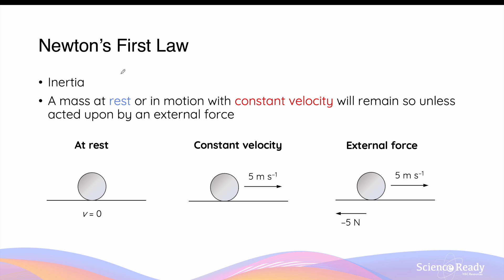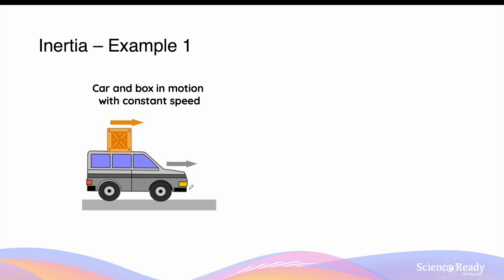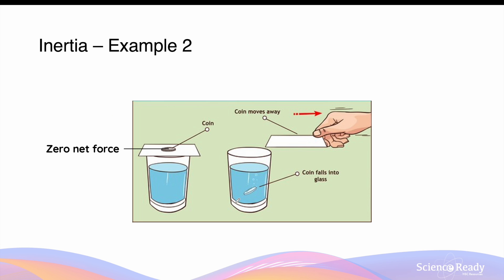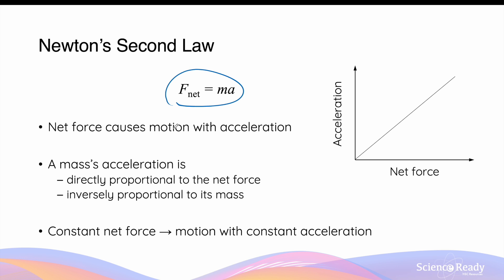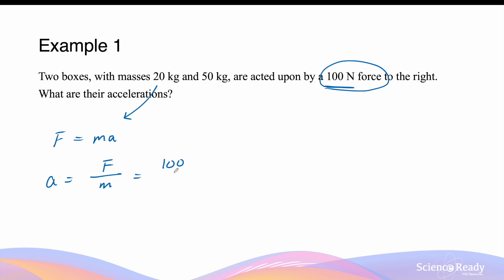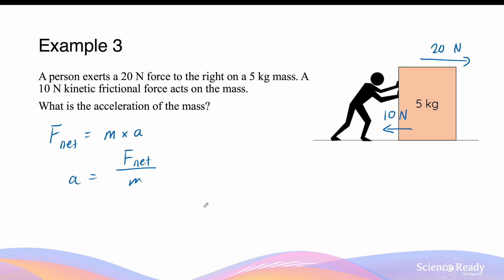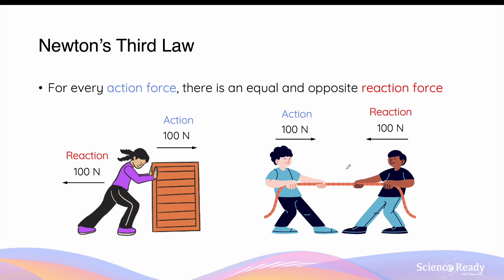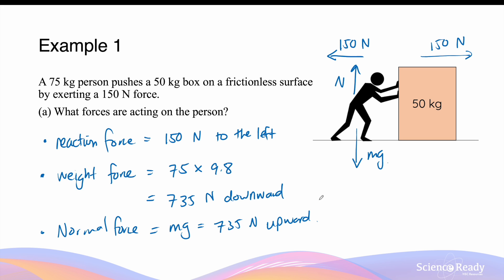Newtonian Laws of Motion EXPLAINED // HSC Physics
⌚Timestamp
00:00 Newton's First Law: Inertia
03:58 Newton's Second Law: F = ma
07:27 Newton's Third Law

📚Syllabus
• using Newton’s Laws of Motion, describe static and dynamic interactions between two or more objects and the changes that result from:
– a contact force
– a force mediated by fields